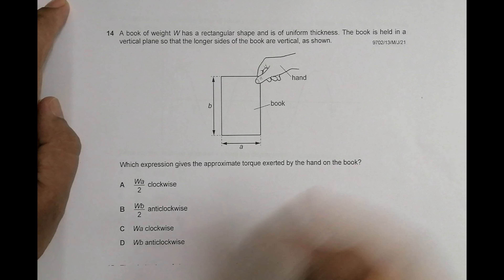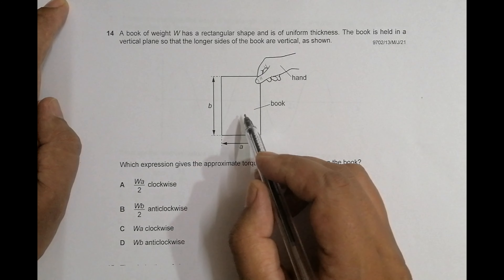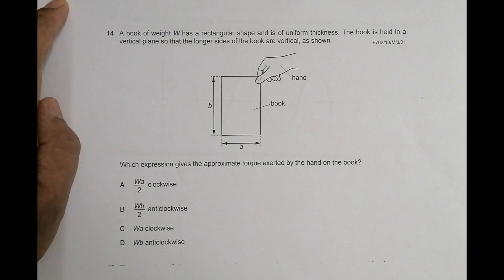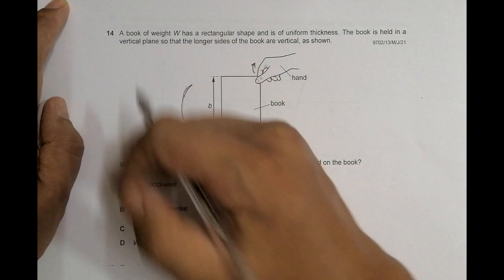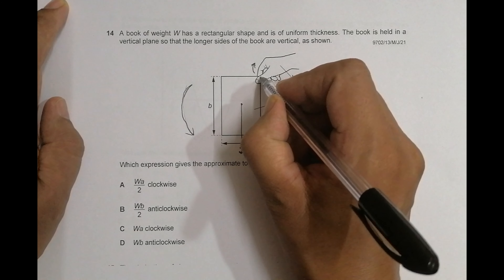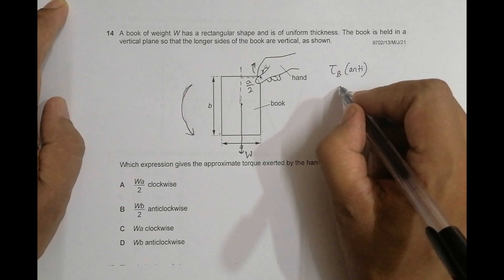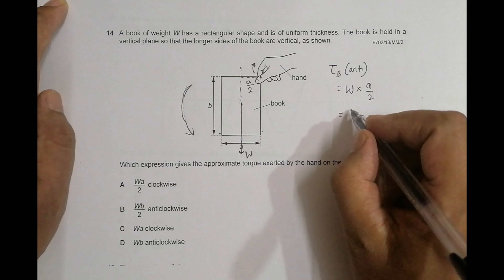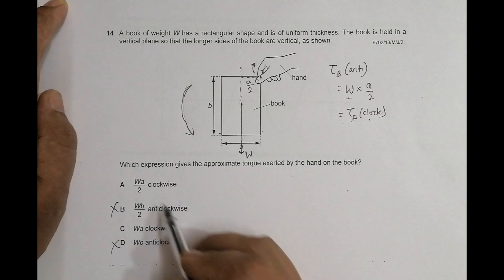2021 CAIE AS & A level May June Physics Paper 13 Q. No. 14 (9702/13/M/J/21) by Sajit C Shakya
2021 CAIE AS & A level May June Physics Paper 13 Q. No. 14 (9702/13/M/J/21) by Sajit Chandra Shakya from Nepal

Chapter - FORCES

A book of weight W has a rectangular shape and is of uniform thickness. The book is held in a vertical plane so that the longer sides of the book are vertical, as shown.

Which expression gives the approximate torque exerted by the hand on the book?

clockwise

anticlockwise